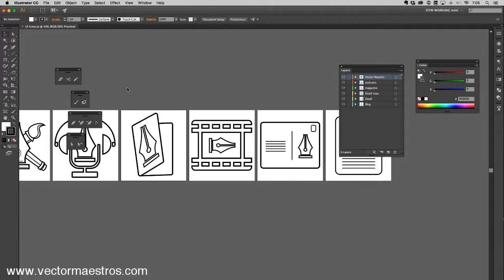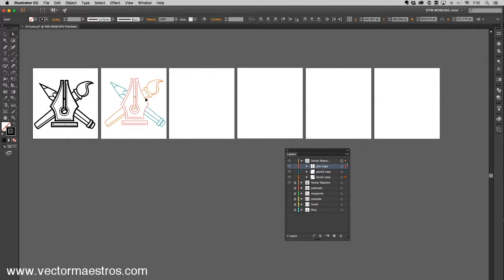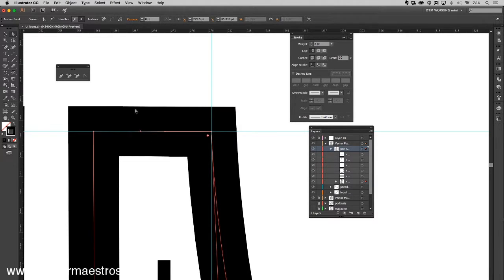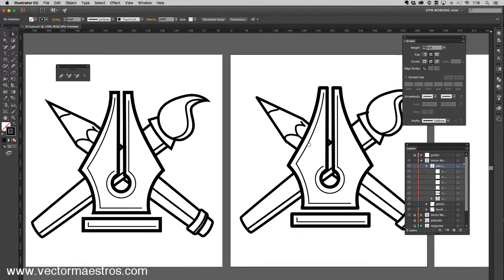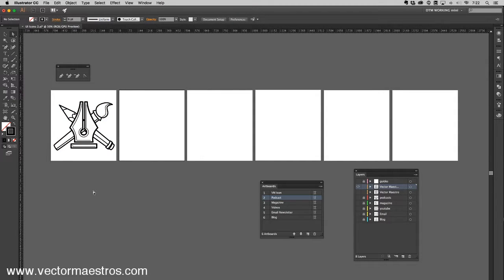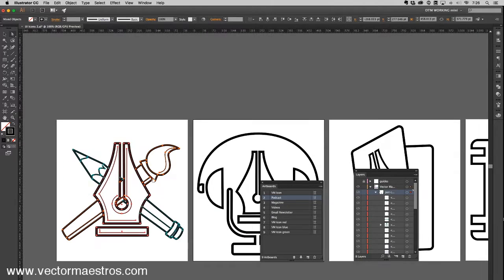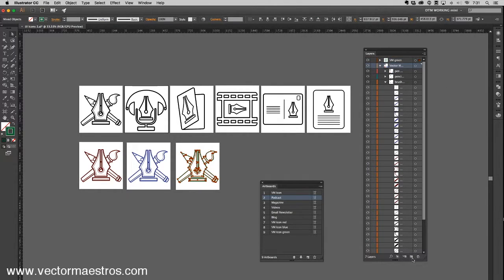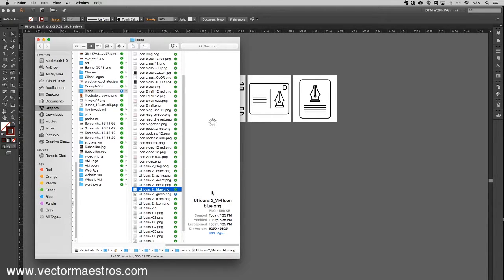How to edit a Logo in Adobe Illustrator pt 2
A short tutorial on how to edit paths, points, handles, bezier curves and a few tricks that are thoroughly covered 16 lesson Adobe Illustrator course.

The Vector Apprentice course was created with the beginner in mind, and it’s designed to get you to become technically proficient in Illustrator.

VECTOR APPRENTICE COURSE
EXPLORE YOUR CREATIVITY AND BECOME A VECTOR MAESTRO!